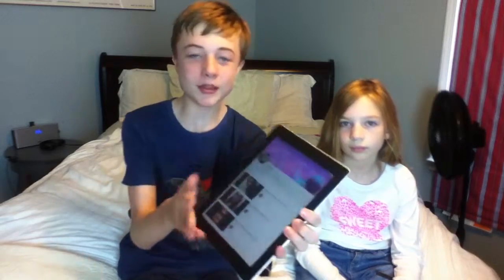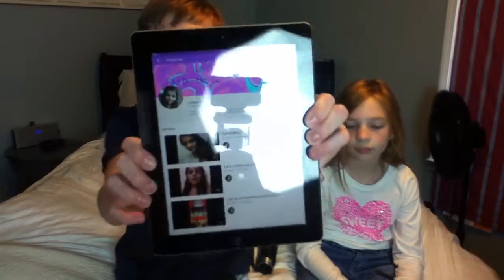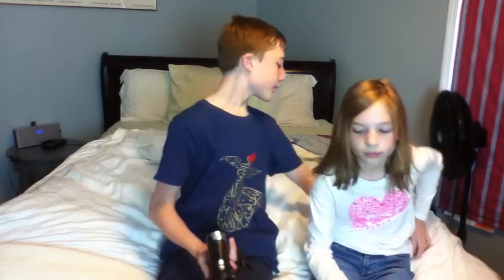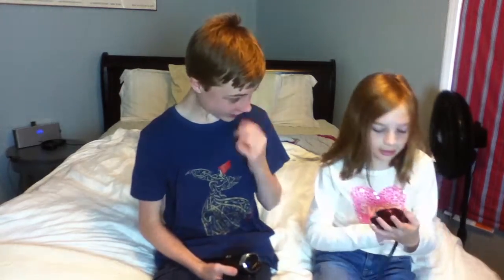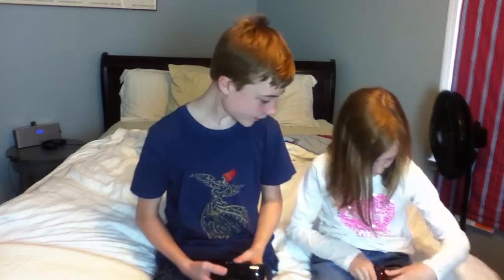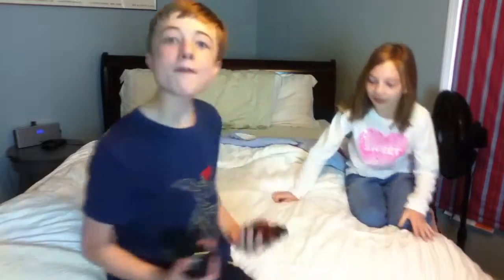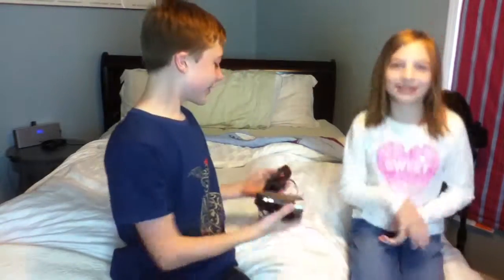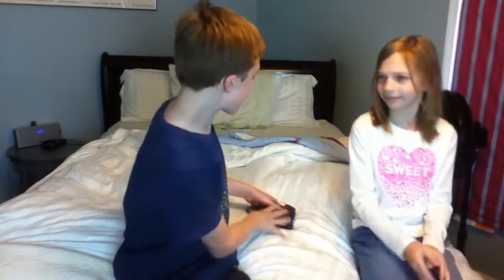Camera VS Camera